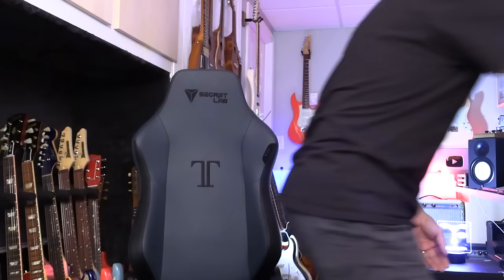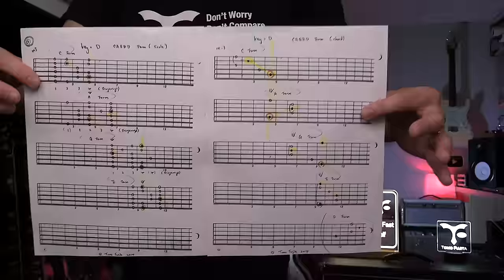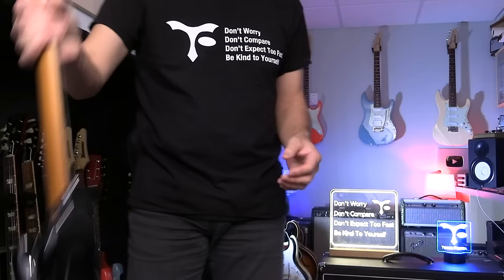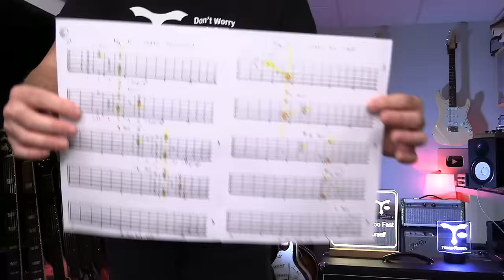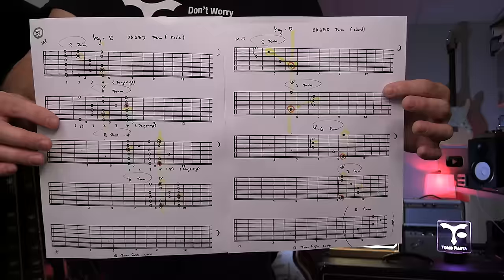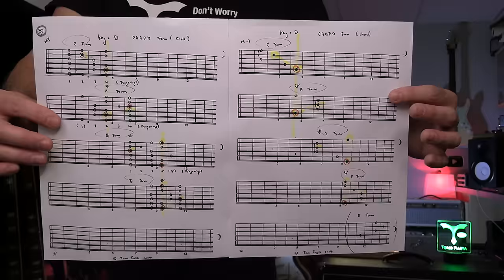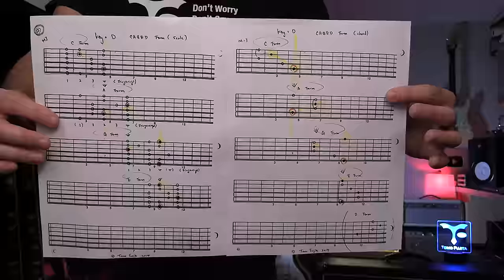This is my take on the CAGED system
Is the CAGED system truly "the key to unlocking the fretboard" like many YouTube ads suggest? Can memorizing one shape have you playing like Hendrix or John Mayer?

Memorizing shapes is a subject we have to be a little careful about. Applying musical ideas requires you to be a patient listener. Systems like CAGED can sometimes help us progress quickly, but eventually have us stuck playing at the same level.

How do we avoid this? This problem does not mean we can't or shouldn't use the CAGED idea to improve our playing or help us find where we are on the fretboard. Let's learn CAGED a new way and enjoy playing guitar more!

Ibanez AZN
Musicmaster Bass Amp
Providence Cables E205TF
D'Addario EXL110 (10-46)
Pickboy 1.00 Wisdom Picks

▼▼ Don’t worry
Don’t compare

(469-22)